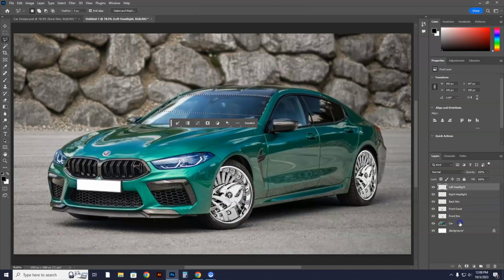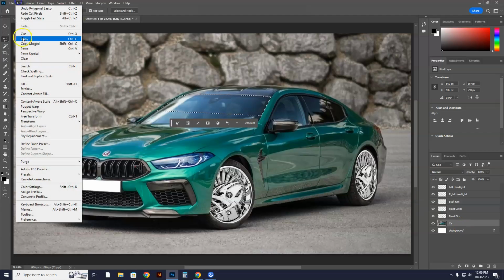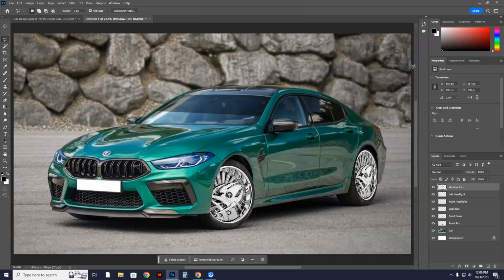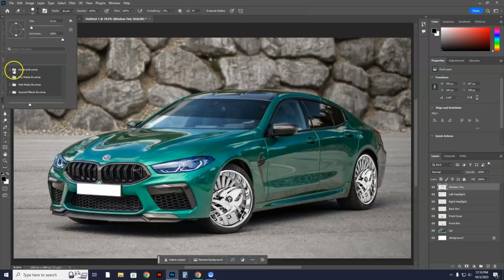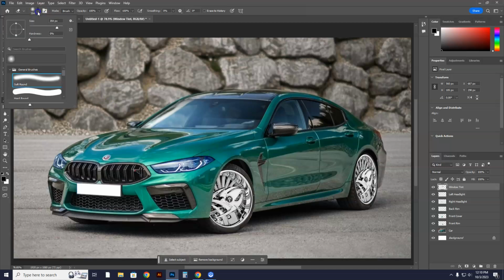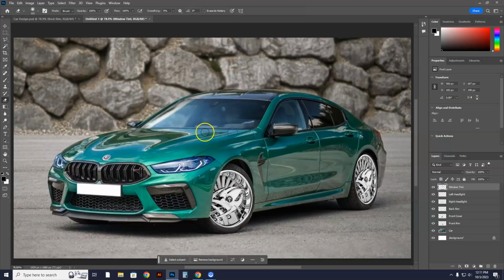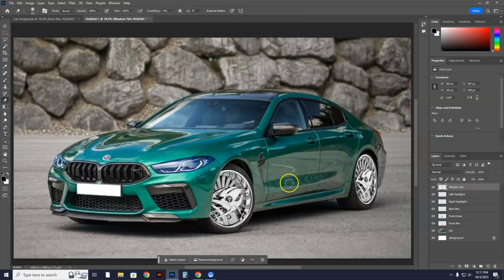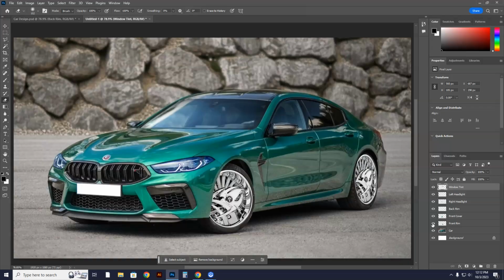Add Tints to a Car in Photoshop 2024 | Levels Menu | Mr. Riese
Learn to add tinted windows to a car in Adobe Photoshop 2024 using the levels menu, eraser tool, and copying layers.

Photoshop 2024 Skills learned:
- Copying Layers (Naming Layers)
- Levels Menu
- Eraser Tool